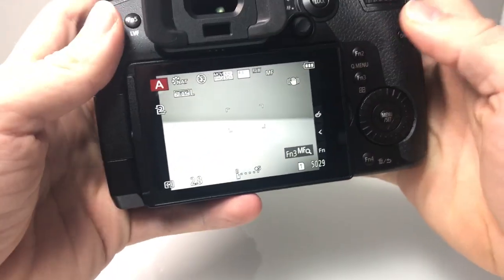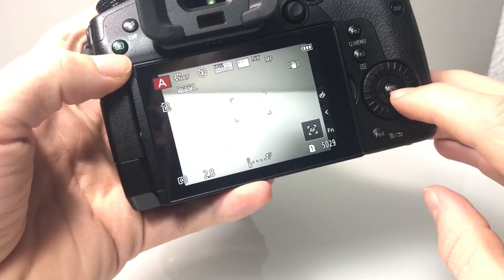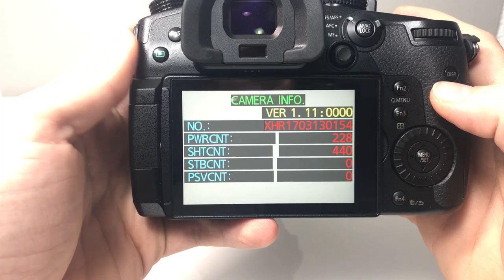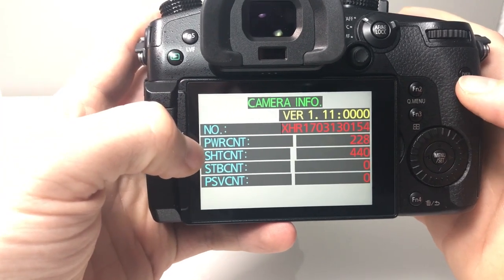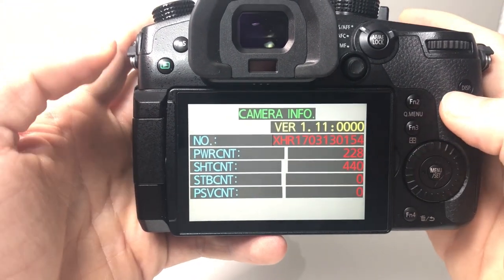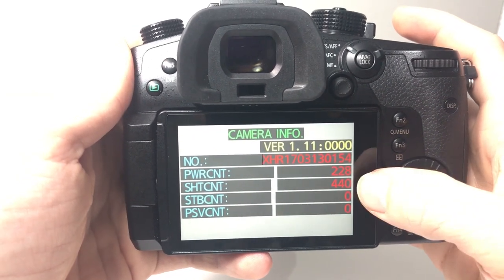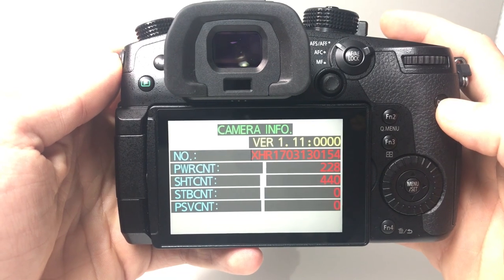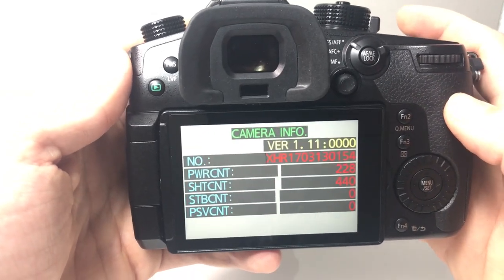Panasonic Lumix GH5 / G9 hidden menu for shutter count - Don't do this with VLOG installed!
Beware of possible problems with V-Log Update when you enter this menu
Warranty might be lost entering service menue
A quick guide how you can enter the hidden menu on the Lumix GH5 that shows you the shutter count of your camera.
Should work with Lumix G9 aswell.